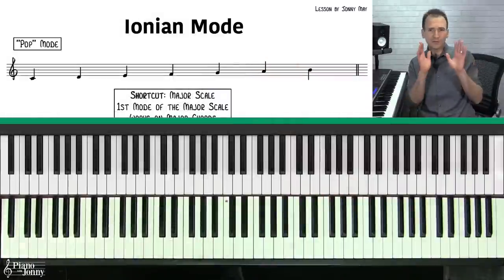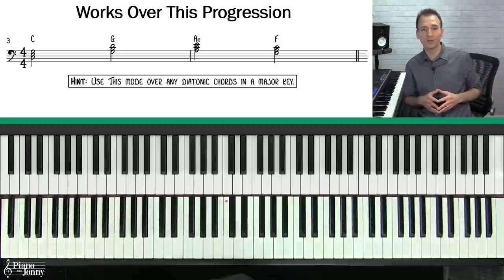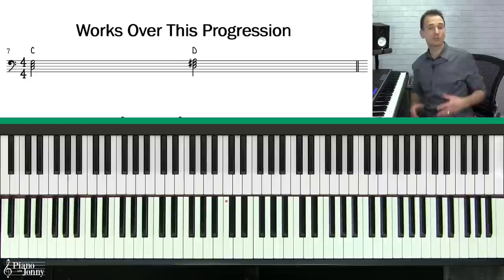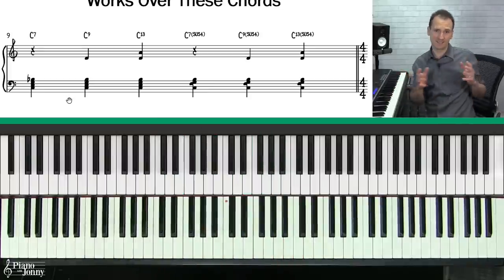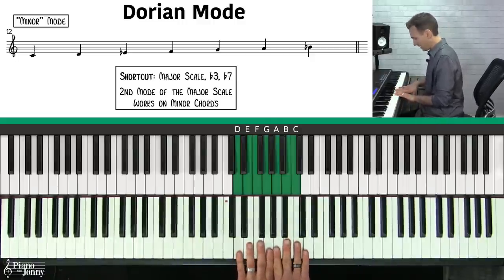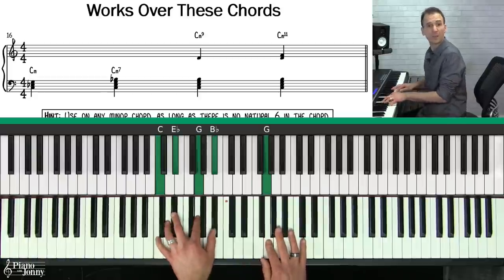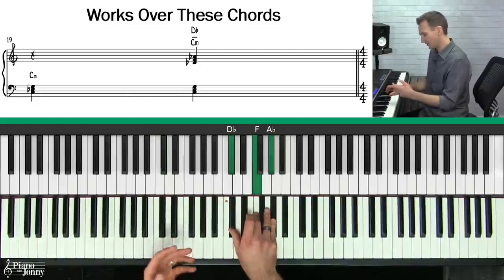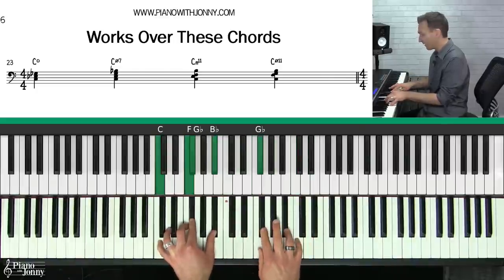The single best method to quickly learning every mode.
LESSON SUMMARY
Perhaps one of the most confusing topics in music theory is that of modes. One reason why students struggle to understand musical modes is because it can be difficult to know how to apply them. However, in this lesson, you’ll discover representative chord progressions that you can use to sample the sound of each mode. You’ll also learn a simple system for how to remember each mode.

► How to Improvise a Solo With the Major Scale

► How to Improvise a Solo With the Lydian Mode

► How to Improvise a Solo With the Mixolydian Mode

► How to Improvise a Solo With the Dorian Mode

► How to Improvise a Solo With the Aeolian Mode

Chapters:
00:00 - Intro
00:39 - 7 Modes
00:55 - 1. Ionian Mode
01:26 - Chords/Progressions
02:19 - Progressions
03:27 - 2. Lydian Mode
05:11 - Chords/Progressions
06:52 - 3. Mixolydian Mode
08:06 - Chords/Progressions
10:02 - 4. Dorian Mode
11:42 - Chords/Progressions
12:27 - 5. Aeolian Mode
14:11 - Chords/Progressions
15:06 - 6. Phrygian Mode
16:32 - Chords/Progressions
17:54 - 7. Locrian Mode
19:21 - Chords/Progressions
20:24 - Conclusion

Happy practicing!
Jonny May